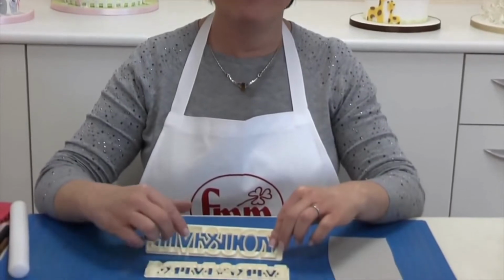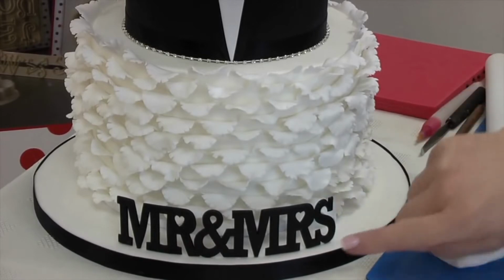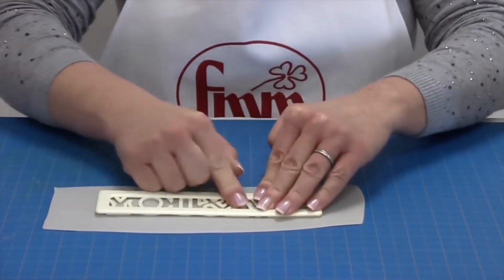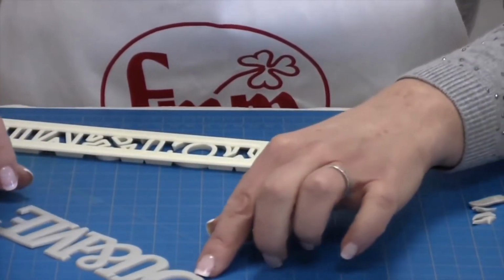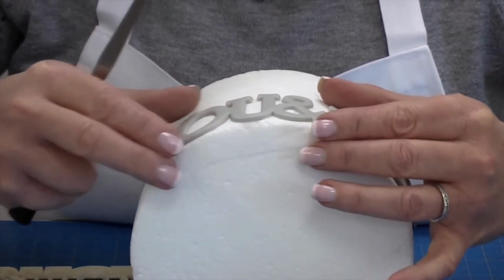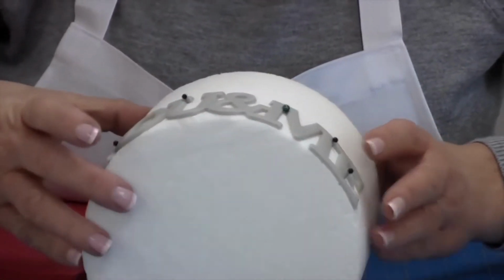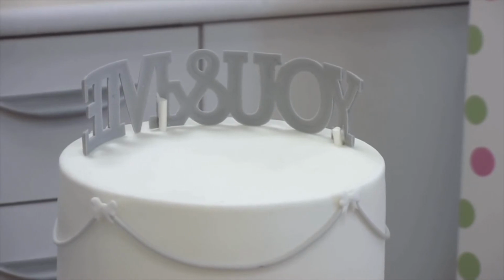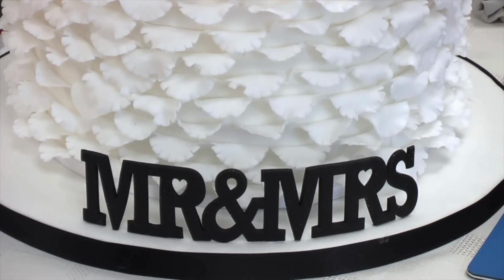How to use the Curved Letters Set from FMM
You & Me  -  Mr & Mrs

Add romantic decorations or create stand alone cake toppers using this curved words cutter by FMM

For products used in this video 👇🏻